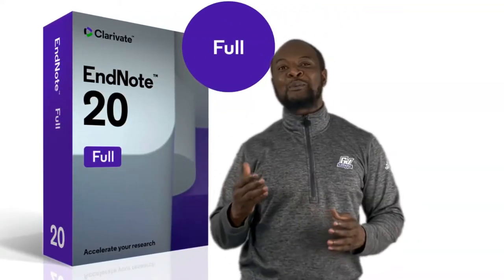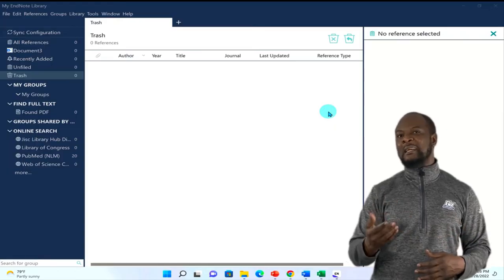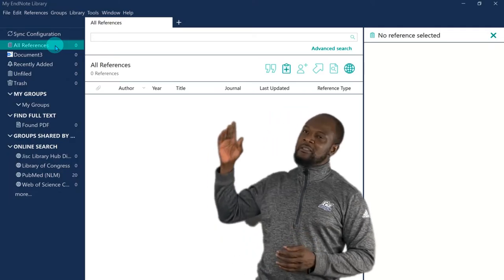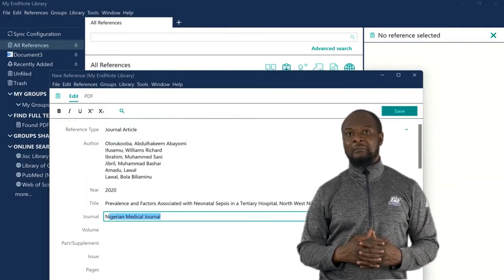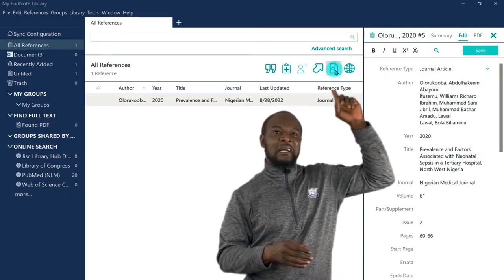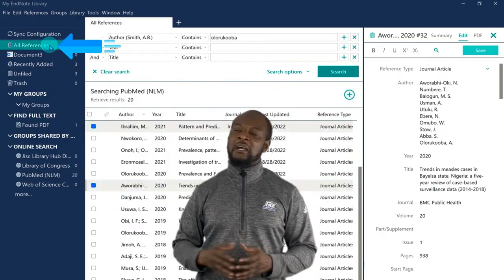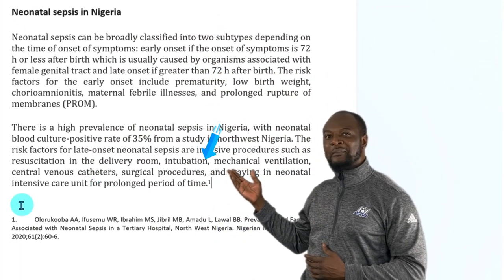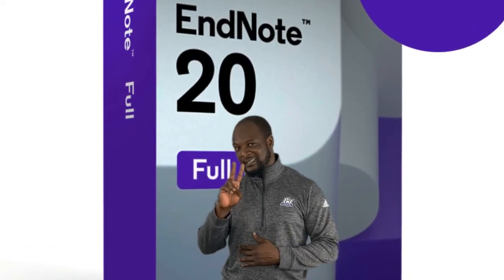How to use Endnote 20 for referencing. A beginner’s guide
Did you know that researchers waste nearly 200,000 hours per year formatting citations? Imagine if you could have that time back to spend on your research. EndNote 20 accelerates your research process so you can focus on what truly matters – conducting and sharing groundbreaking research.

This is a simple guide to using Endnote for beginners. In this video, you will learn how to use Endnote to cite references, download pdfs, to create and prepare references for your research writing.

Write Faster
Insert in-text citations while creating a bibliography with the Cite While You Write feature in Microsoft® Word.

Time stamps
0:00 Intro
0:20 Outline
1:23 Endnote Graphical User Interface
2:15 Endnote Library
4:00 Entering references into Endnote
9:41 Attaching a PDF to a reference
11:21 Endnote Online Search
12:59 Endnote Cite While You Write